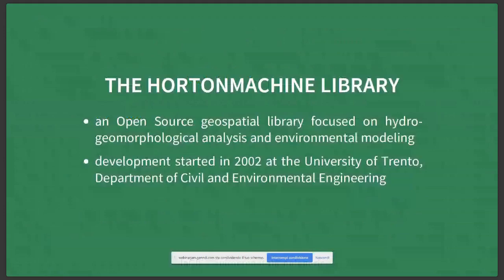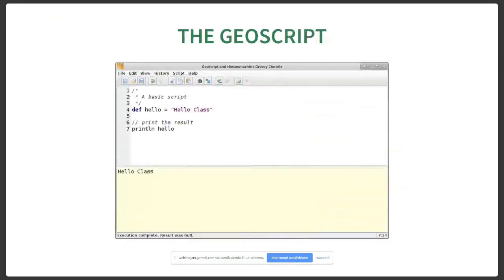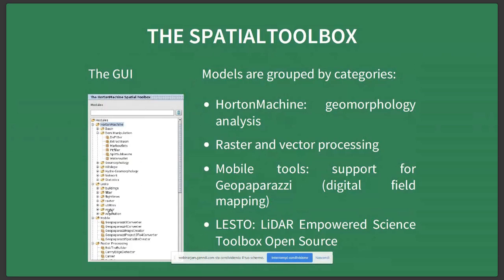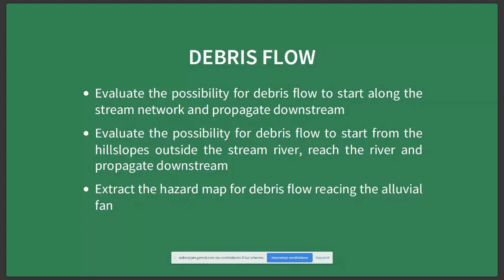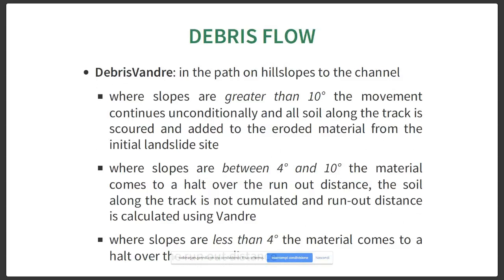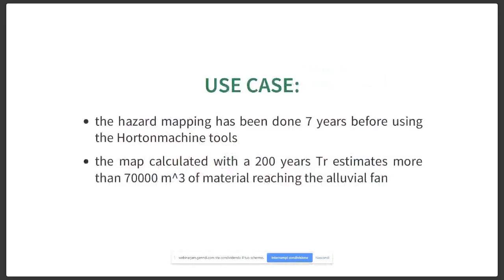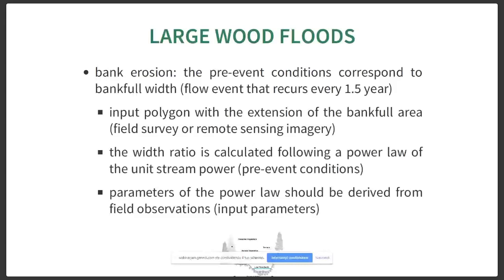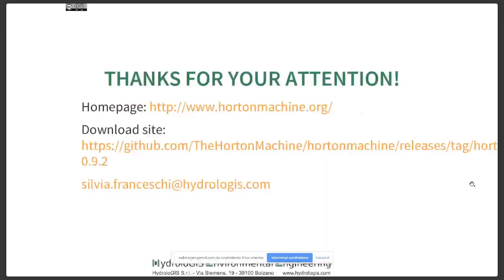4th gvSIG Festival: Analysis of extreme events ​​​​​​​with the HortonMachine tools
4th gvSIG Festival: Analysis of extreme events ​​​​​​​with the HortonMachine tools